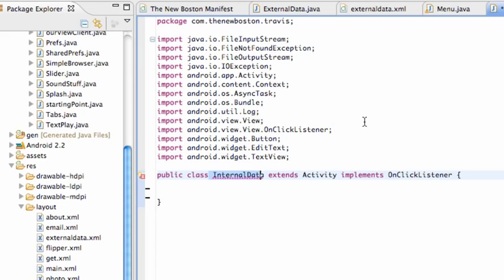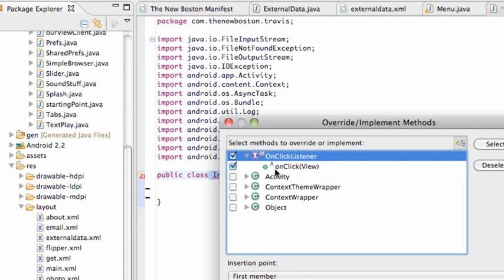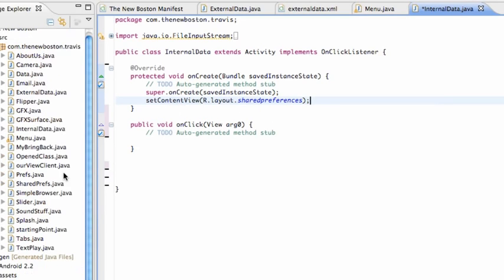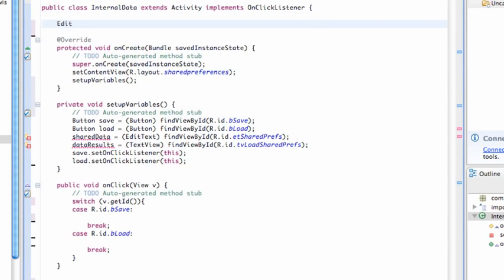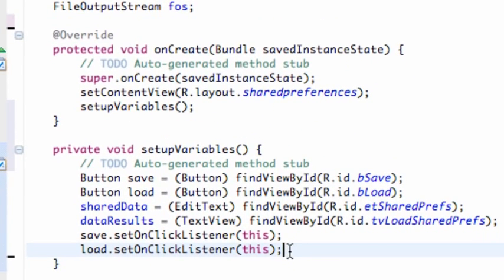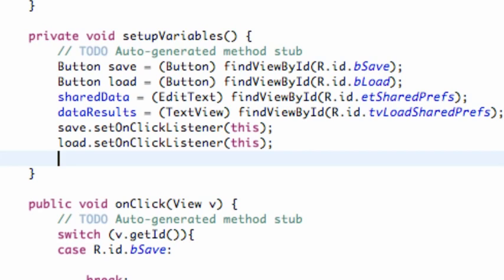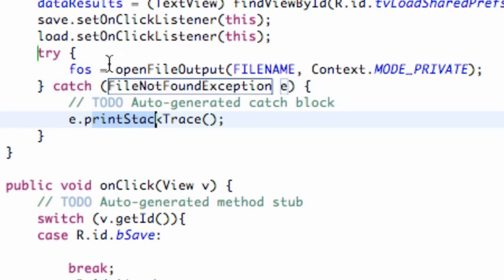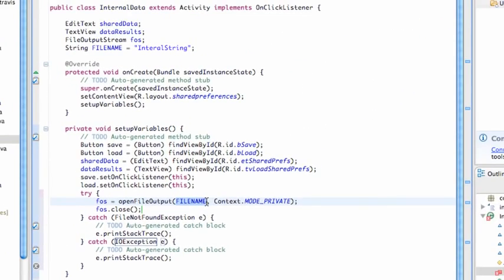Android Application Development Tutorial 098 File Output Stream for Internal Storage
File Output Stream for Internal Storage